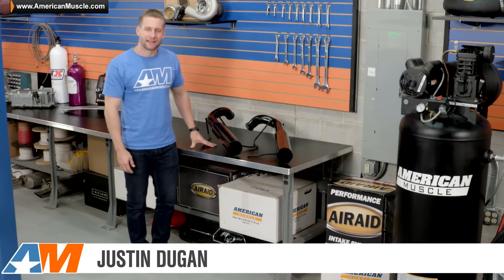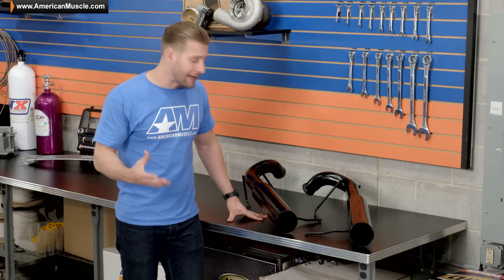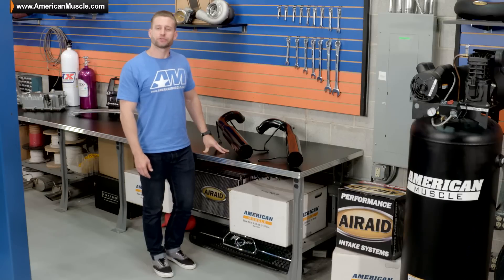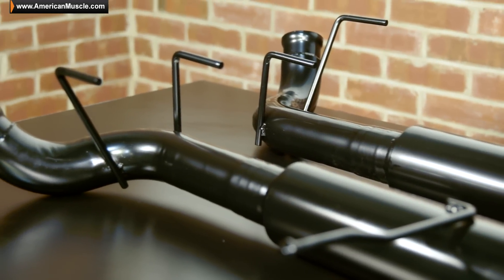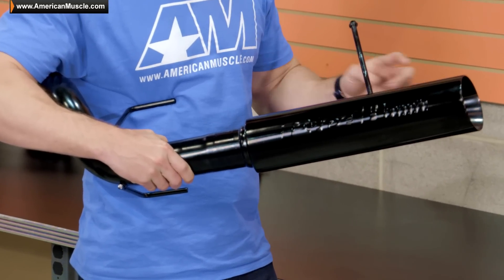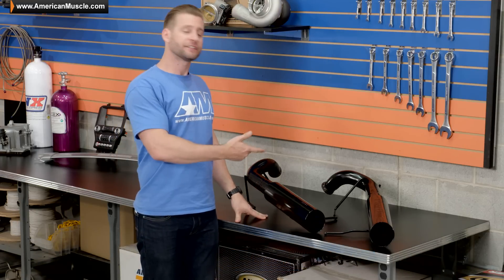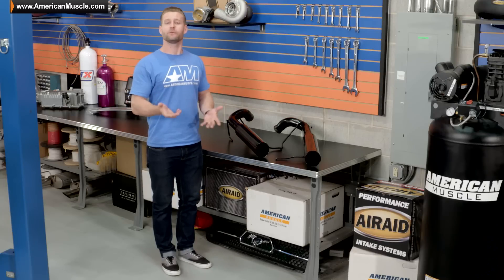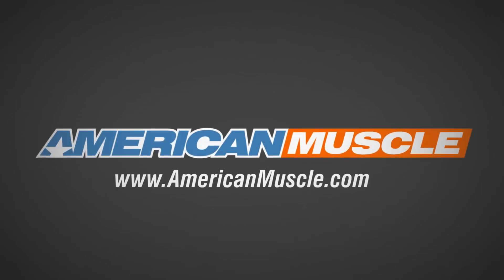2011-2014 Mustang Pypes Pype-Bomb Exhaust Sound Clip Black Axle-Back (3.7L V6) Review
Make your 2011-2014 Mustang V6 stand out on the streets with the Pypes Pype-bomb Axleback exhaust!

Aggressive Sound. If you're looking to transform your V6 Mustang so it has a more aggressive exhaust note, this Pypes Pype-Bomb Black Axle-Back will do the trick. It has a muffler delete design with resonator tips, which really wakes up your exhaust, even with the stock cats in place. Again, you can only install this axle-back system on 2011 to 2014 Ford Mustangs with the 3.7-liter V6 engine. Great Material. Pypes uses 304 stainless steel for this entire axle-back exhaust system, so it's strong and resists corrosion. The tubing is 2.5 inches in diameter, with mandrel bends, while the tips are 4 inches in diameter. The entire system has a nice, stealthy black powder coat finish. That coating not only looks great, it helps prevent corrosion later. Easy Setup. This axle-back exhaust bolts onto your car's stock system easily, so pretty much anyone can take on the upgrade. Plan on this job taking up about an hour of your time. You'll need just basic hand tools, like sockets, wrenches, etc. to get this system in place. Also, if you don't have access to a lift, you'll need a jack and jack stands, so you can work under the car safely.

Item #20128
MPN# SFM79MSB